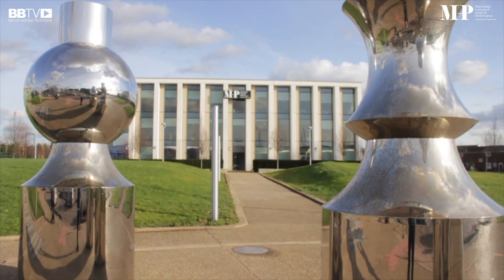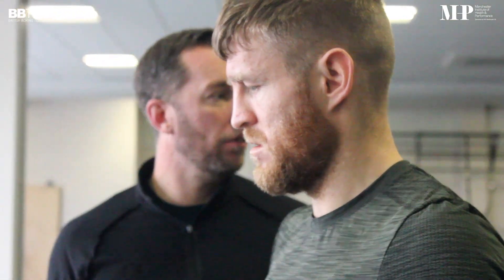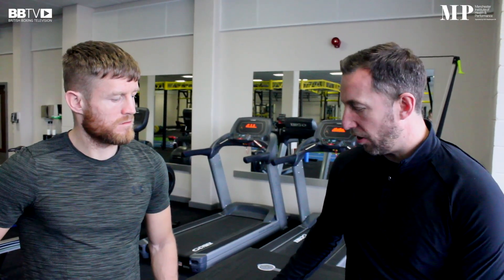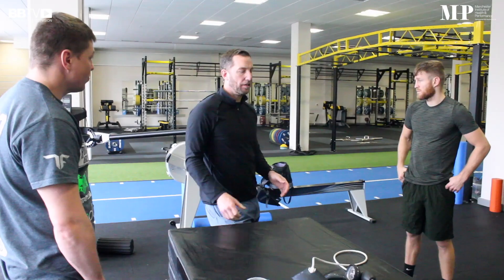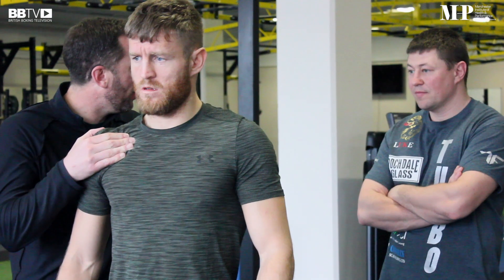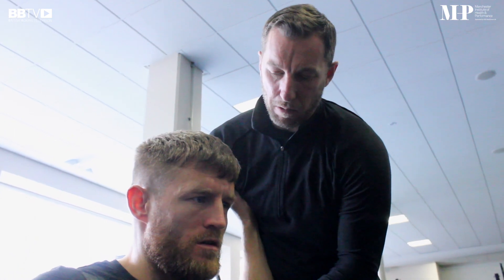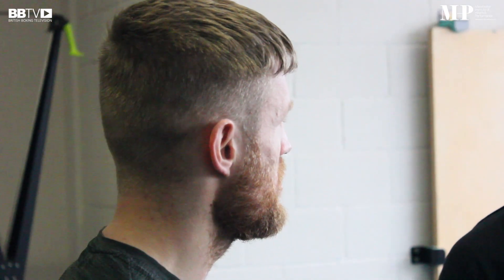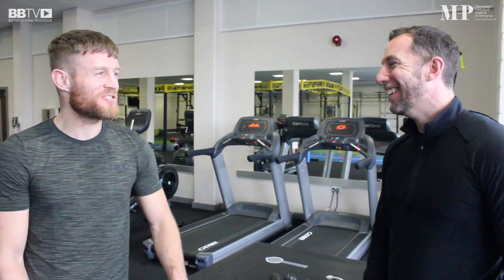DIAGNOSING BOXERS INJURIES, TREATMENT AND RECOVERY WITH TERRY FLANAGAN AT MIHP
Former world champion Terry Flanagan working with MIHP's sports physio Doug Jones, diagnosing injuries, weak muscles and various treatments.